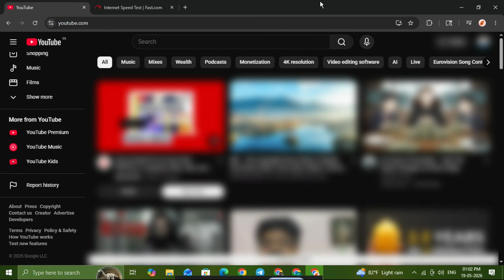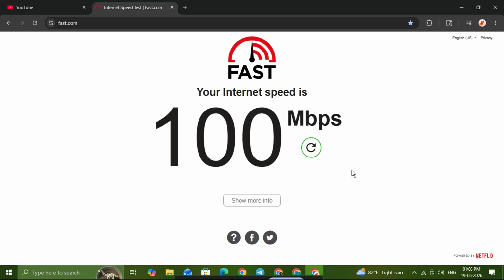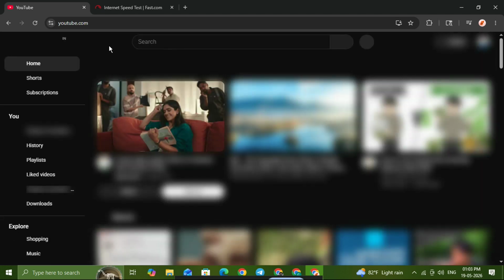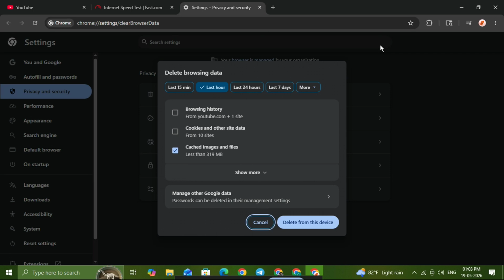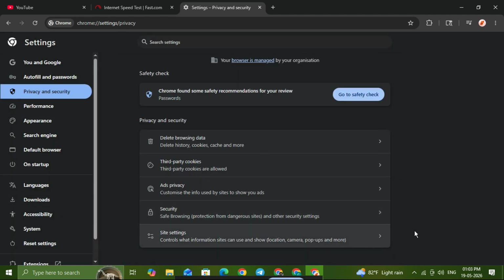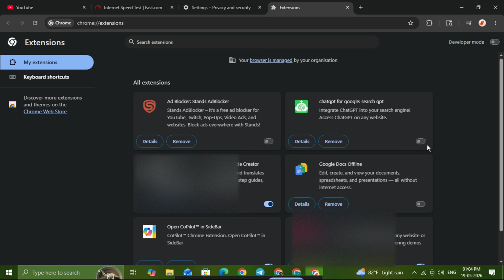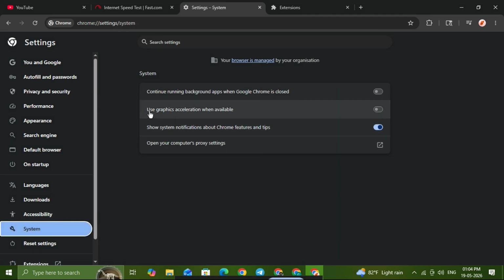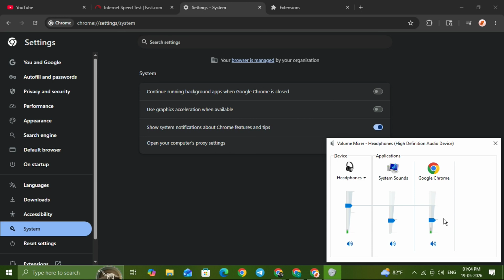How To Fix YouTube Not Working In Chrome On PC (Easy Step-By-Step Guide)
Learn how to fix YouTube not working in Chrome on PC with simple step-by-step troubleshooting. This guide covers restarting Chrome, checking internet, clearing cache, disabling extensions, and more.

🕚Timestamps:
0:00 Intro
0:16 Restart Google Chrome
0:34 Check Your Internet Connection
0:55 Refresh The YouTube Page
1:11 Clear Chrome Cache And Cookies
1:36 Disable Extensions
2:03 Disable Hardware Acceleration
2:27 Check Chrome Sound Settings
2:45 Outro

✍️What You'll Learn In This Video:
• How To Restart Chrome To Fix YouTube Errors
• How To Check Your Internet Connection For Streaming Issues
• How To Hard Refresh YouTube In Chrome
• How To Clear Chrome Cache And Cookies Safely
• How To Check Chrome Sound Settings On PC

💡Pro Tips:
• Restart Chrome before trying advanced fixes
• Clear both cache and cookies for the best results
• Disable ad blockers and VPN extensions if YouTube breaks
• Turn off hardware acceleration if videos freeze or stutter
• Check Volume Mixer if YouTube has no sound